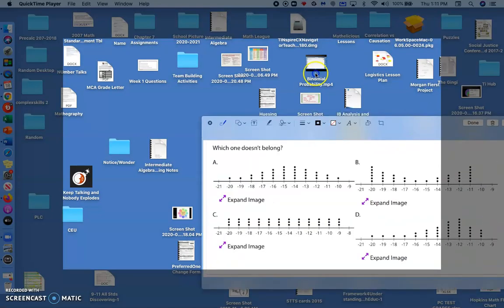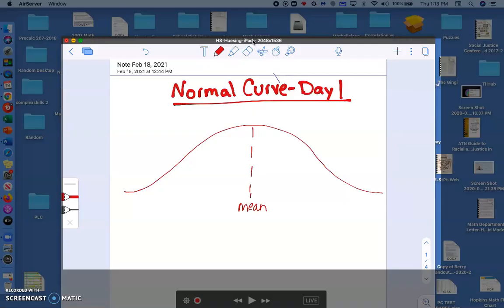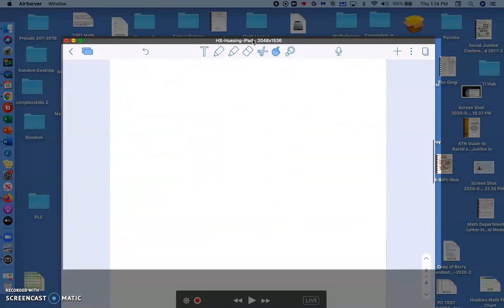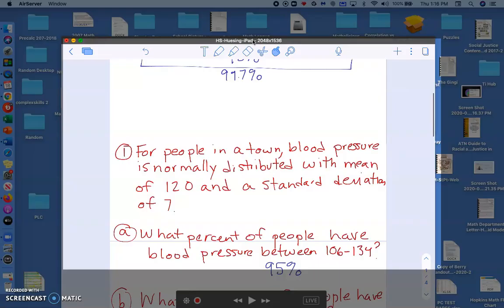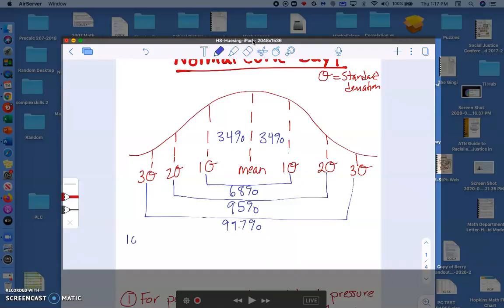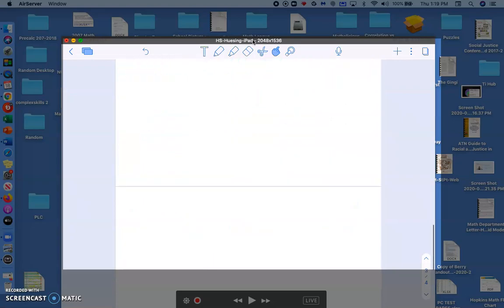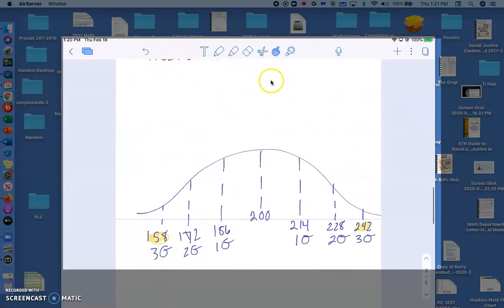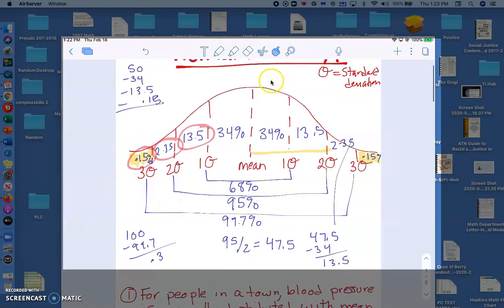Normal Curve Day 1